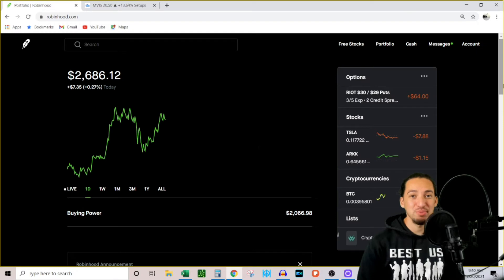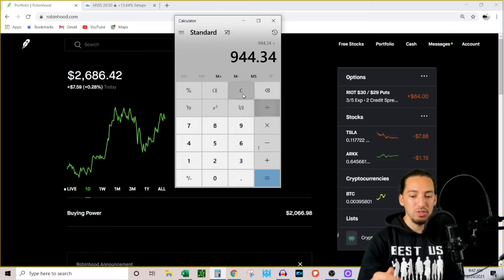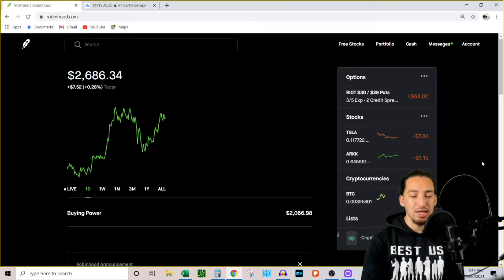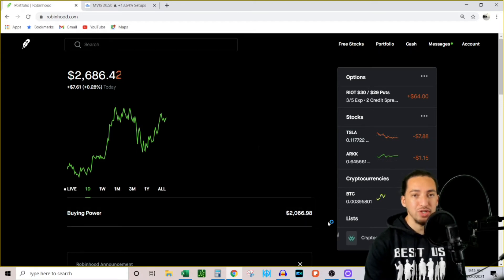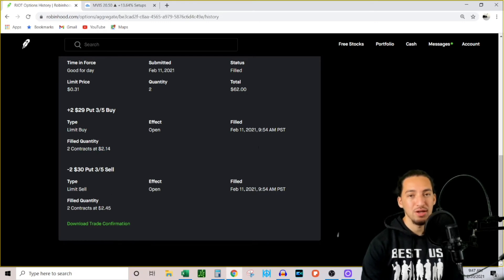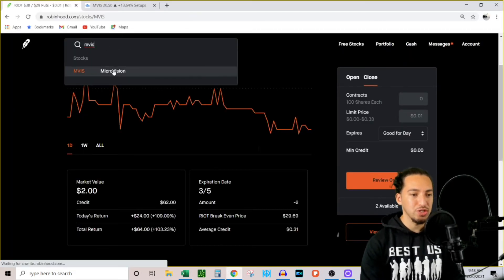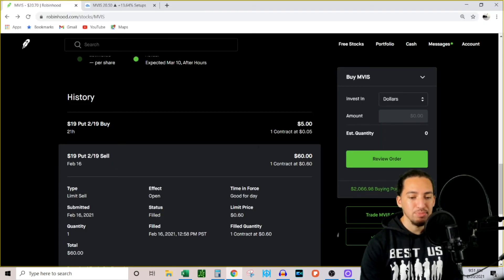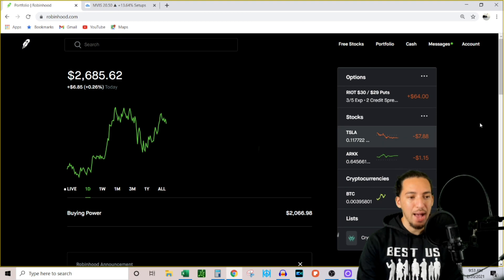Earning Extra Income - Journey To Financial Freedom 2.19.21